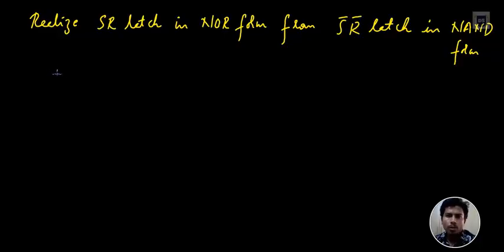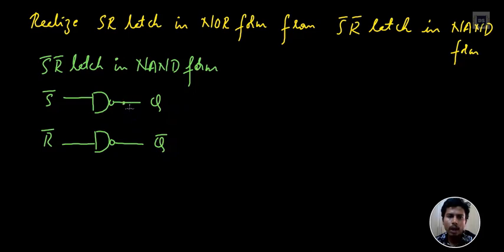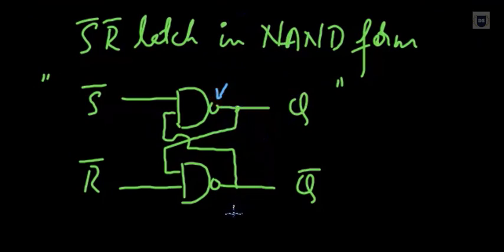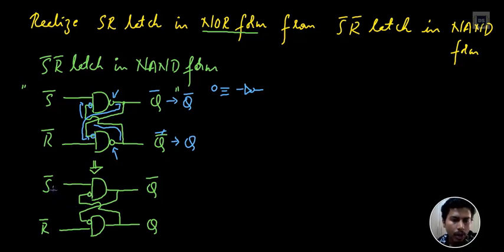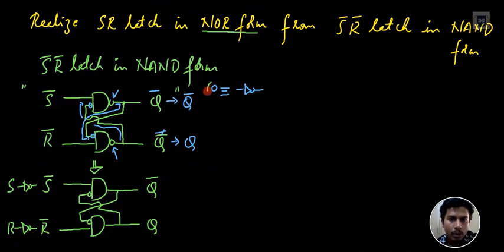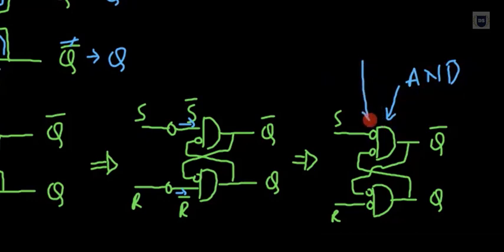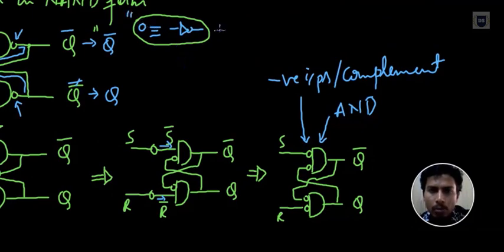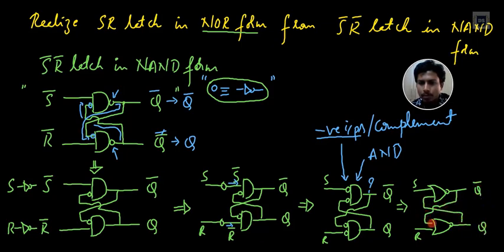Realize SR latch in NOR form from S'R' latch in NAND form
A latch is an example of a bistable multivibrator, that is, a device with exactly two stable states. These states are high-output and low-output. A latch has a feedback path, so information can be retained by the device. Therefore latches can be memory devices, and can store one bit of data for as long as the device is powered. As the name suggests, latches are used to "latch onto" information and hold in place. Latches are very similar to flip-flops, but are not synchronous devices, and do not operate on clock edges as flip-flops do.
An SR latch (Set/Reset) is an asynchronous device: it works independently of control signals and relies only on the state of the S and R inputs. In the image we can see that an SR latch can be created with two NOR gates that have a cross-feedback loop. SR latches can also be made from NAND gates, but the inputs are swapped and negated. In this case, it is sometimes called an SR latch.